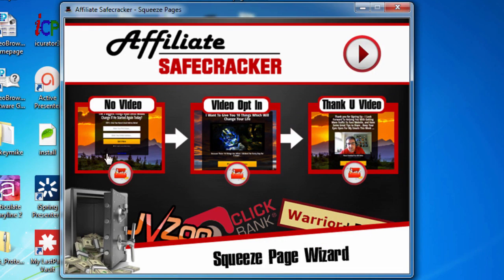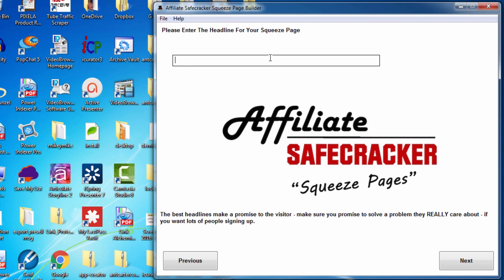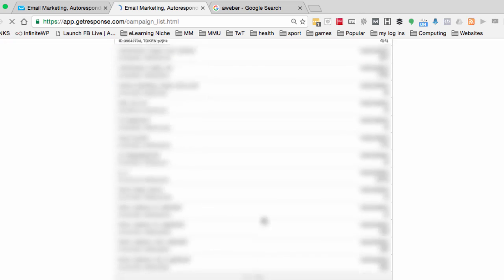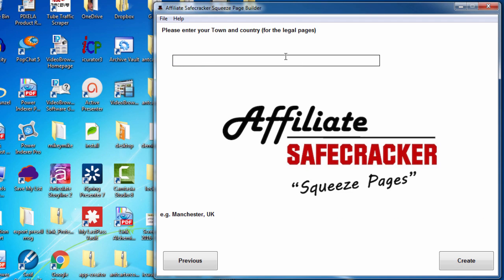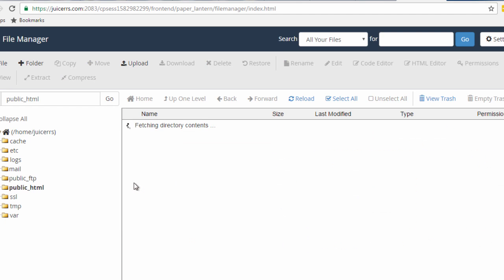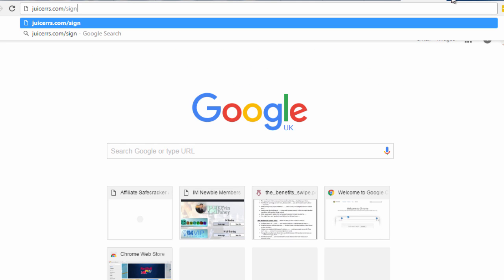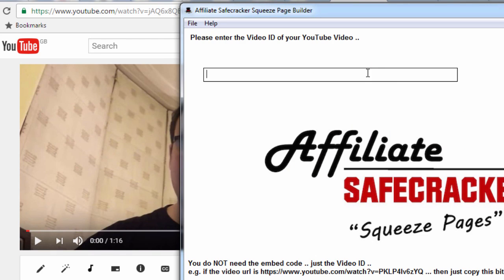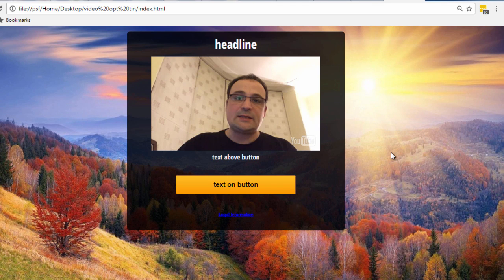Squeeze page wizard tutorial